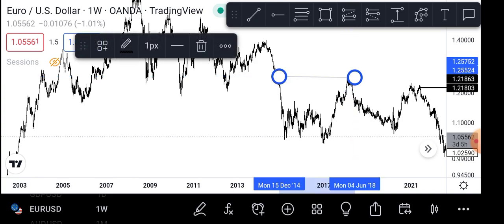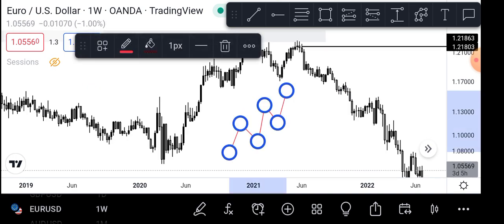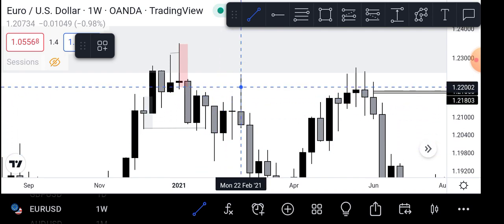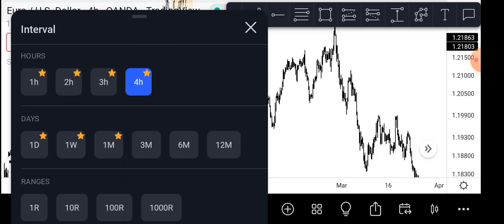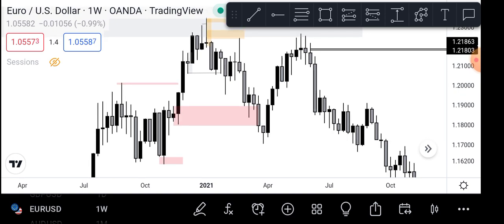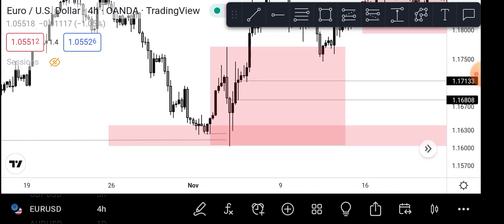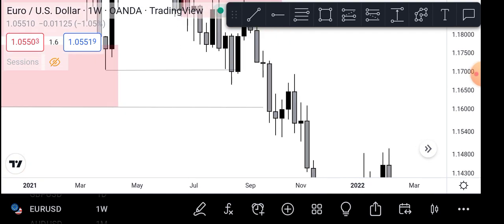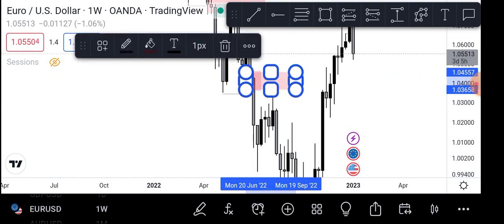How to spot RANGES in the HTF(Foundation)